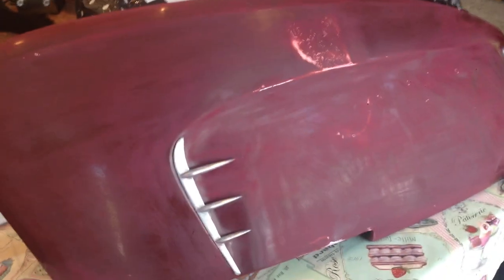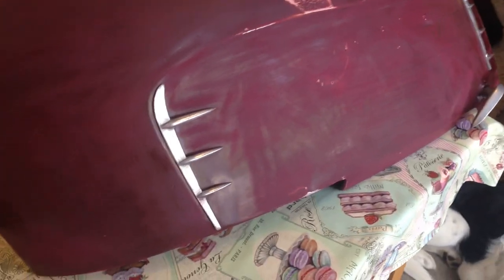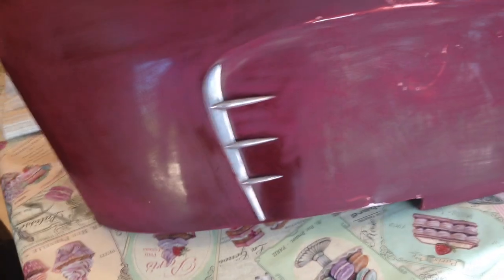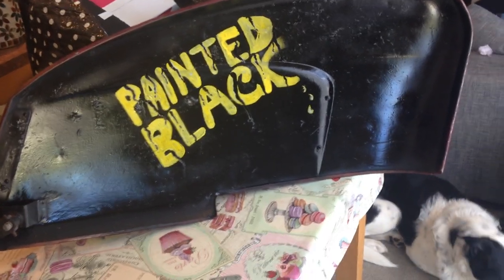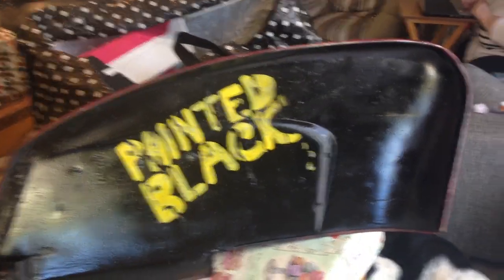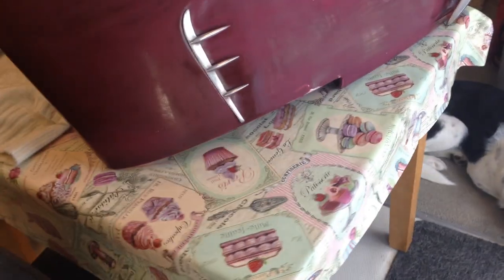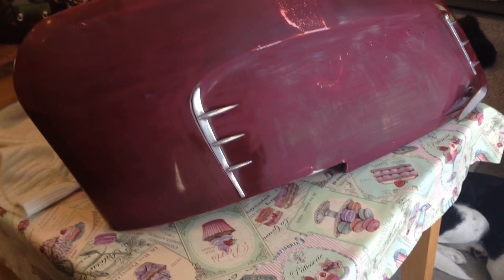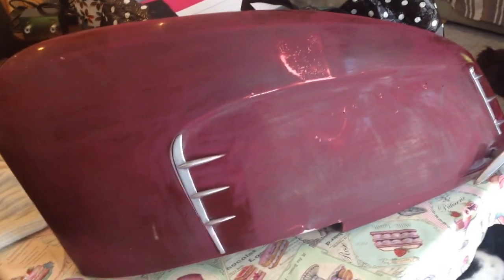lambretta paint job part 2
taking the old paint back